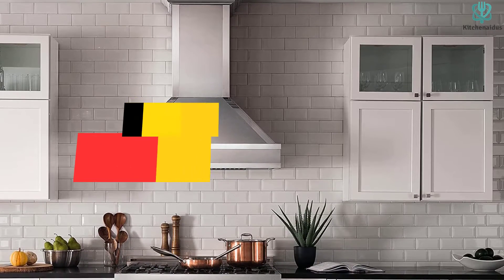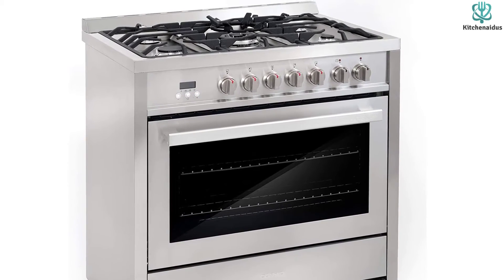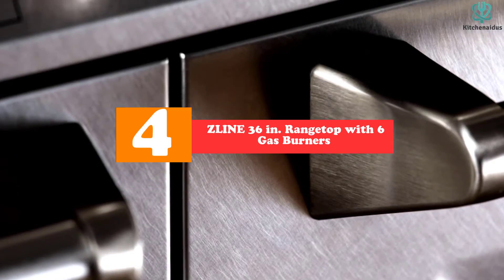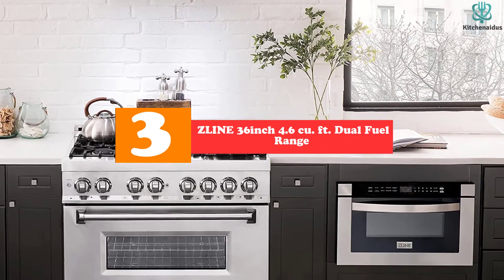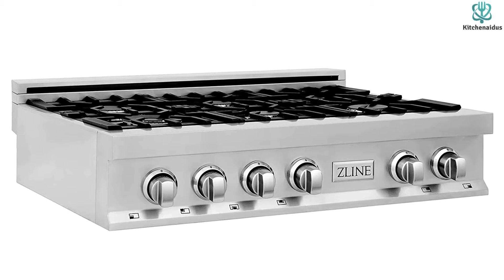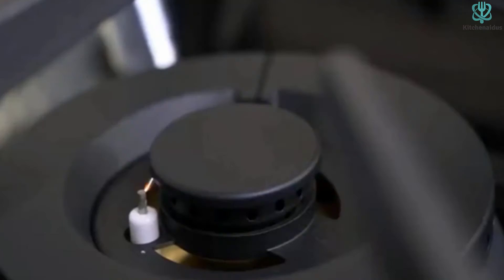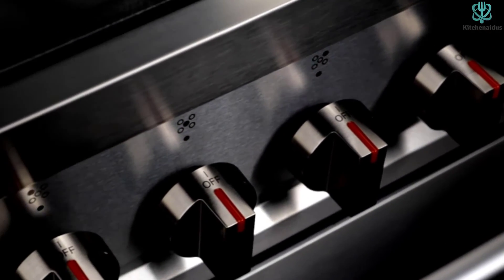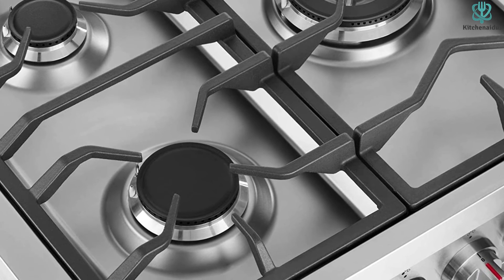✅5 Best 36 Inch Gas Range Reviews of 2023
► Links to the Best 36 Inch Gas Range you saw in this video

✅5. Cosmo COS-F965NF 36 in. Dual Fuel Range
✅4. ZLINE 36 in. Rangetop with 6 Gas Burners
✅3. ZLINE 36inch 4.6 cu. ft. Dual Fuel Range
✅2. Thorkitchen Pro Style Gas Rangetop
✅1. Empava EMPV_36GR01 Stainless 36 inch Single Oven Gas Range

To save you both time and money, we’ve narrowed down to some of the best 36 Inch Gas Range.
Check out an in-depth review of the best  36 Inch Gas Range in 2022 .

In this video, we make a new research on the top best 36 Inch Gas Range.
This is the best 36 Inch Gas Range review.
Best time for buying your new 36 Inch Gas Range.